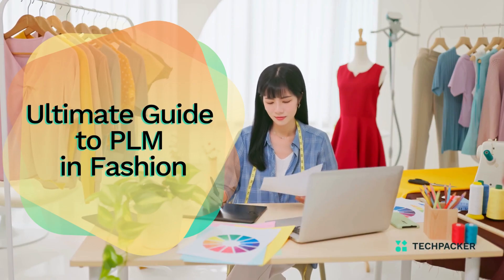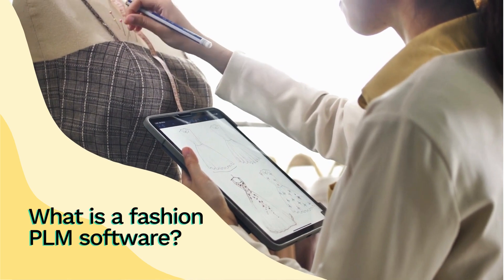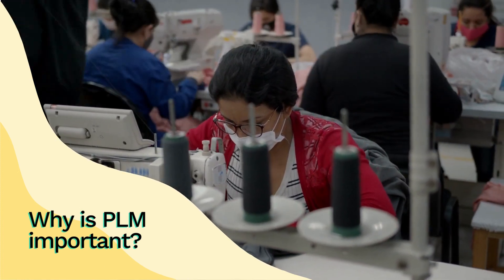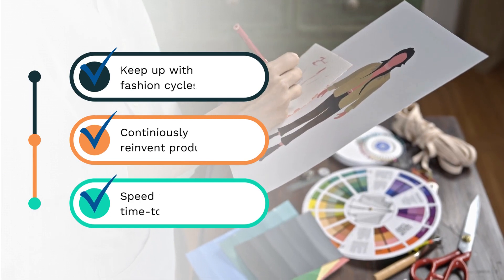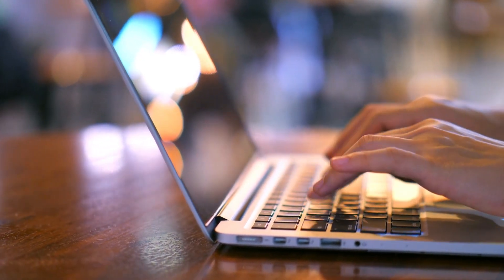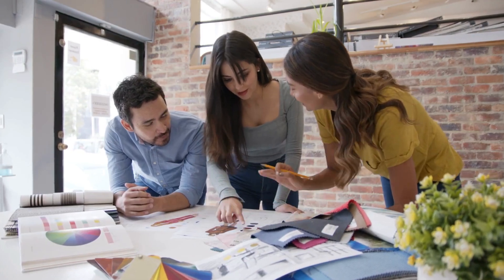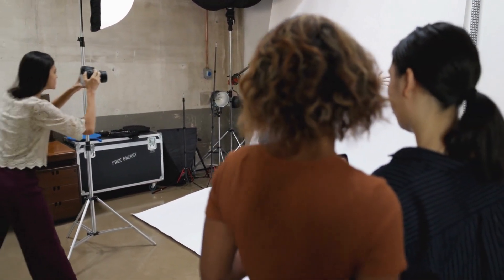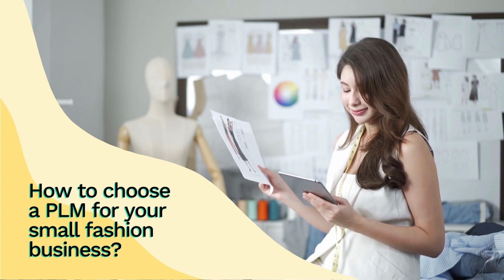Mastering PLM for Fashion: The Ultimate Guide for Designers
👗 Are you a fashion designer looking to streamline your design process? Look no further! In this video, we dive deep into the world of Product Lifecycle Management (PLM) and how it can revolutionize your fashion business. 🚀

We'll cover everything from the basics of PLM to advanced strategies, all tailored specifically for the fashion industry. Whether you're a seasoned designer or just starting out, this guide is a must-watch!

Here's all we've covered in this video -

0:21 - What is a fashion PLM software?
0:47 - Why is PLM important?
1:14 - Why small fashion teams should embrace PLM?
3:03 - How to choose a PLM for your small fashion business?
3:32- Key factors to consider when choosing a PLM